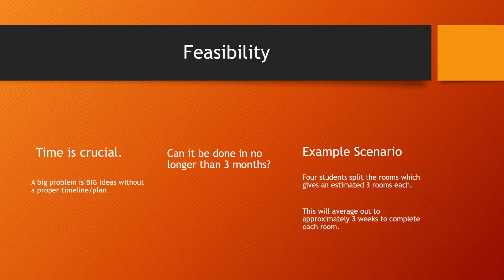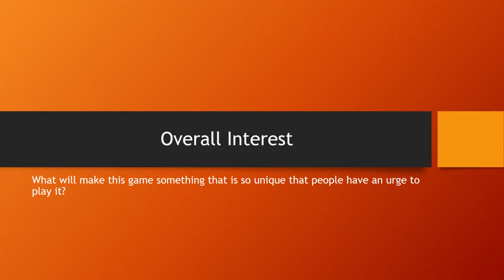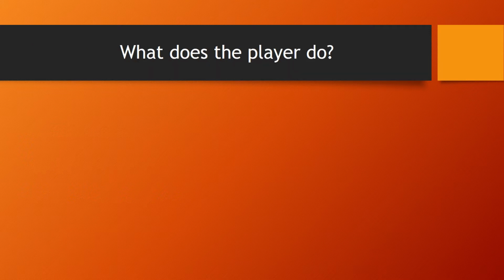Behind Closed Doors